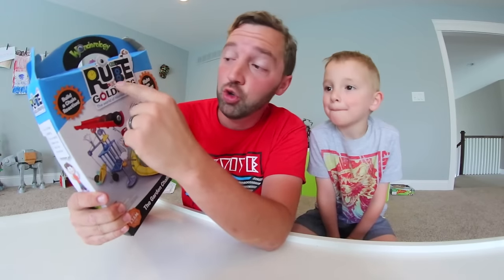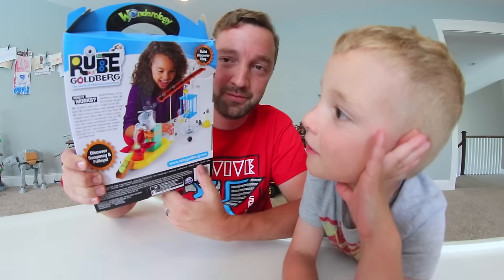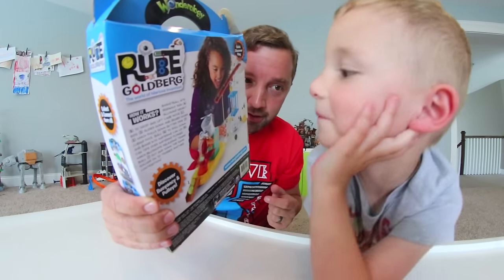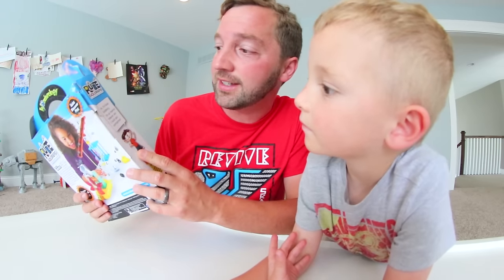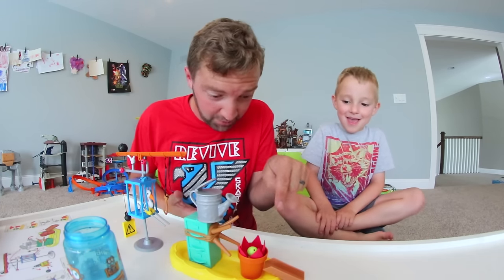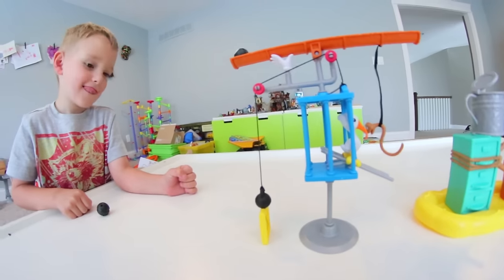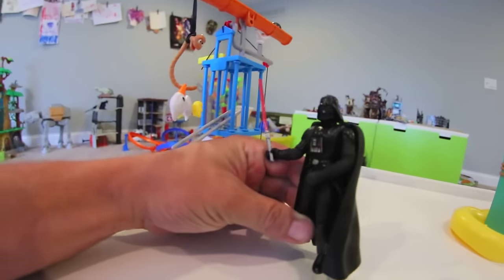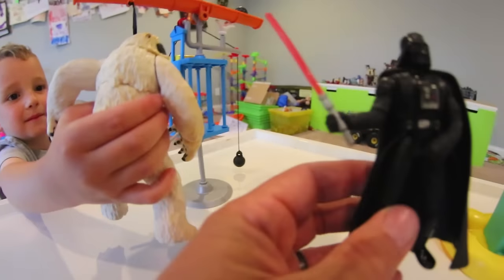FATHER SON IMPOSSIBLE TRICK SHOT! / So Hard!!!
Here's the second go at this trick shot line of toys! We thought the first one was hard ... well just watch this one haha. We hope you guys liked it!